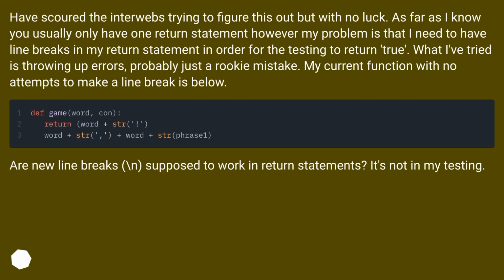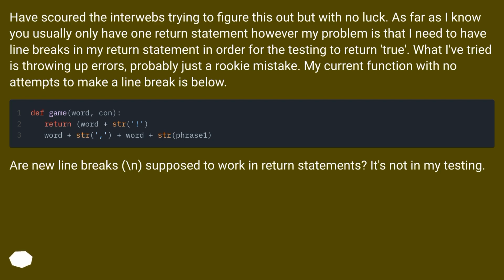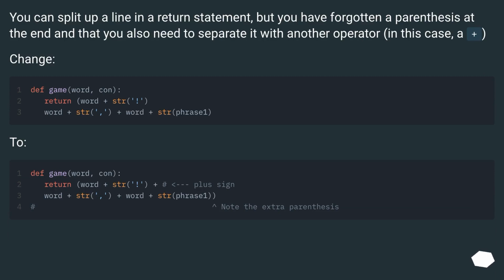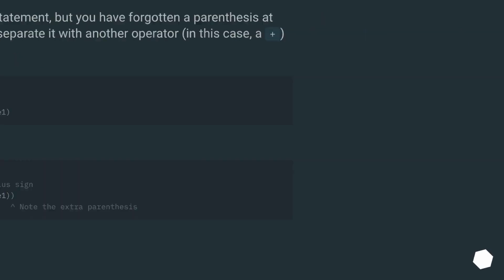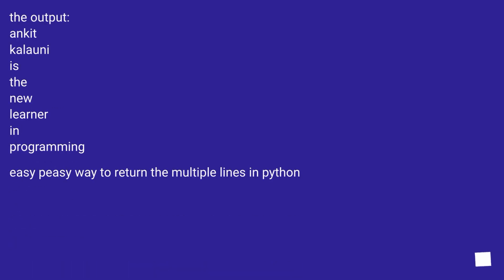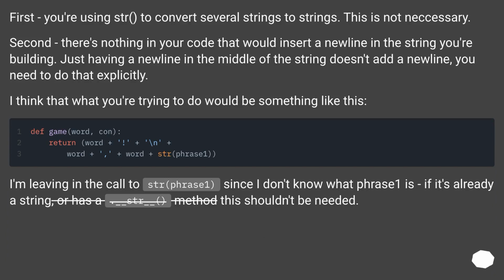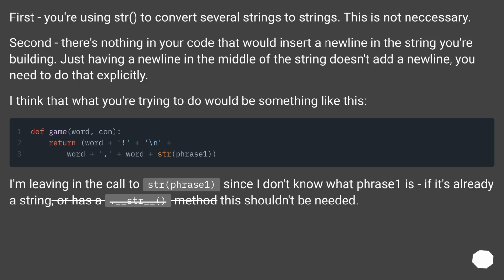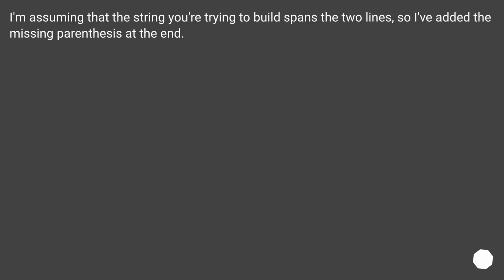Return statement on multiple lines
Chapters
00:00 Question
00:42 Accepted answer (Score 30)
01:58 Answer 2 (Score 4)
02:38 Answer 3 (Score 1)
03:12 Answer 4 (Score 1)
04:12 Thank you